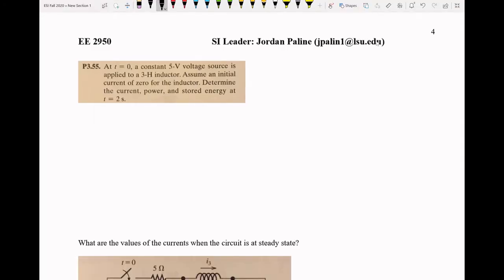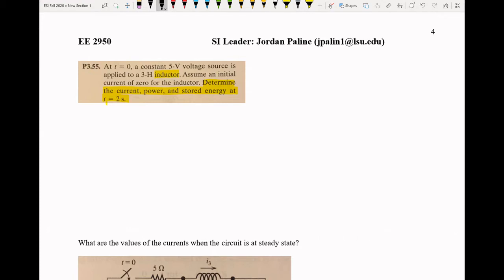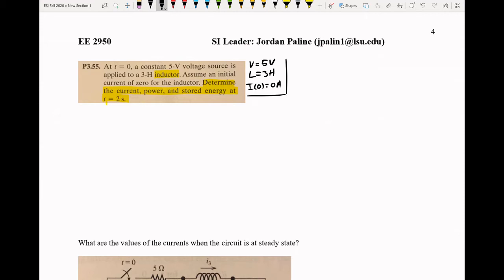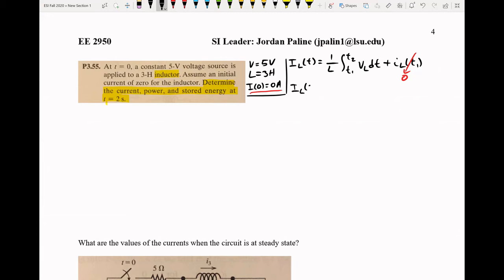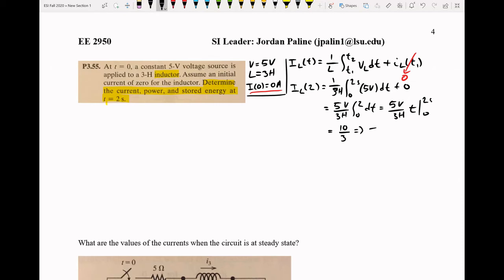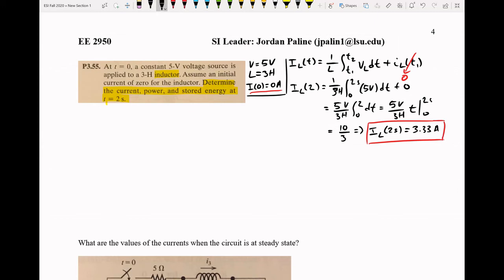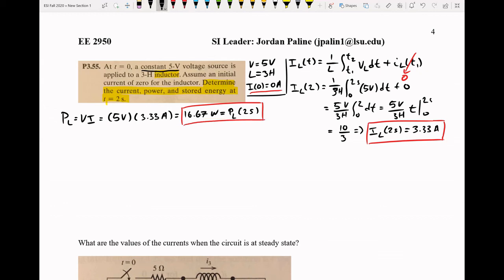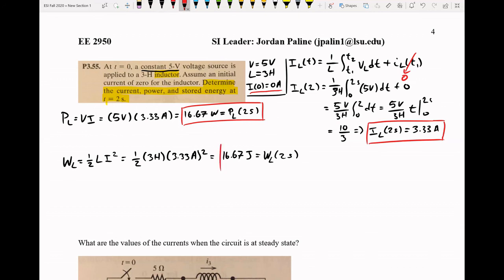EE 2950 SI Session #10 Problem #5